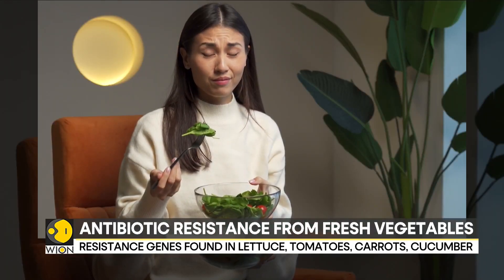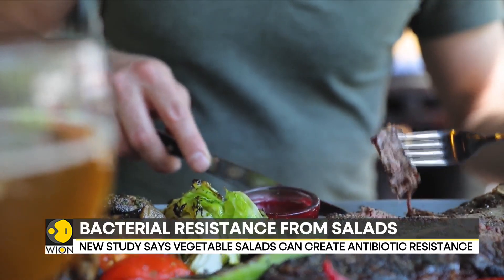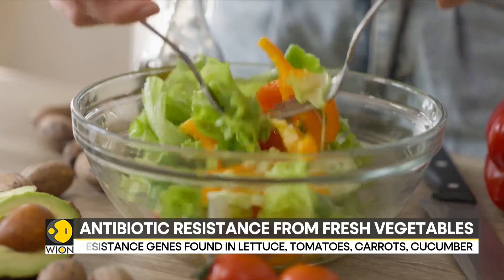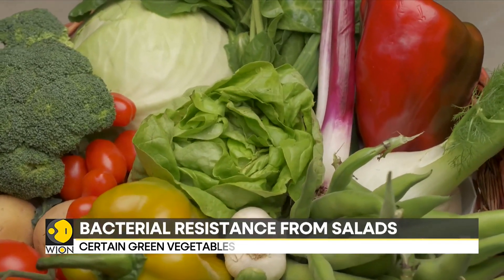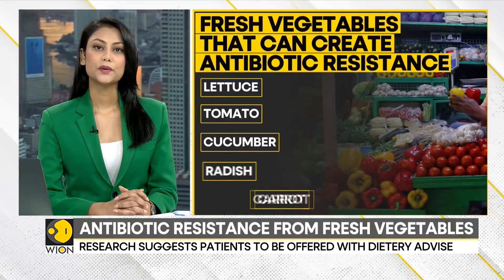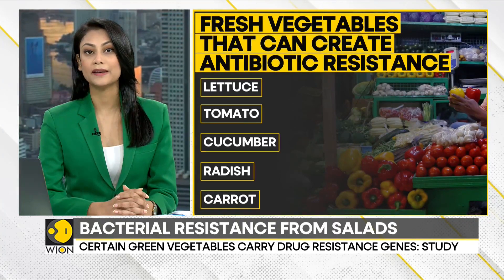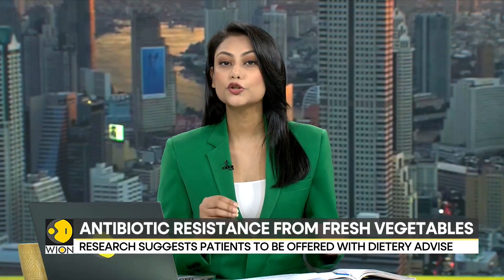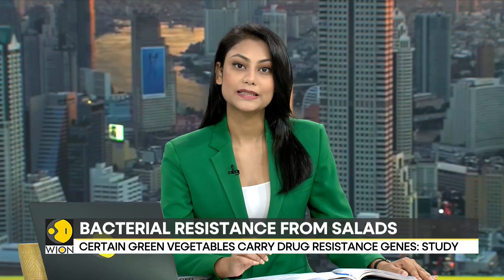A new study says vegetable salads can create antibiotic resistance | WION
Research says that you need to avoid certain salads for antibiotic treatment otherwise it can increase the risk of drug resistance soup bugs in your body. Researchers from the University of Nottingham have now found in their study that certain vegetables have bacteria which has antibiotic-resistance genes. These genes are found in the DNA molecules of bacteria and can be transferred from cell to cell allowing the germs to build up resistance.